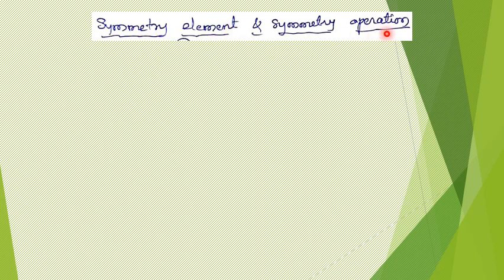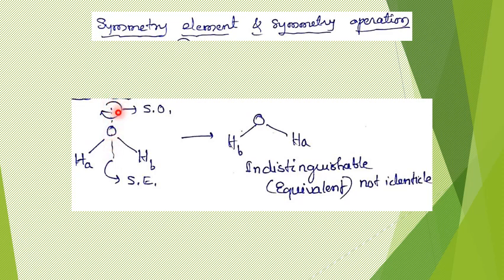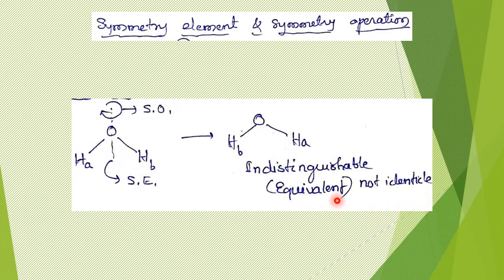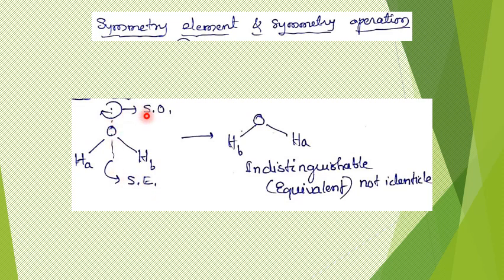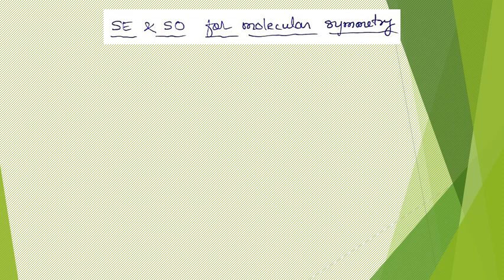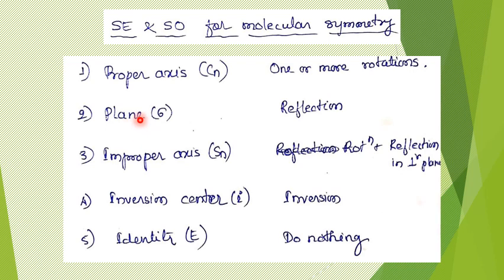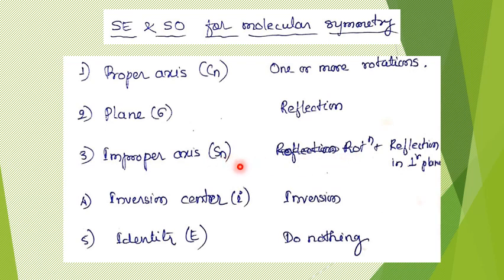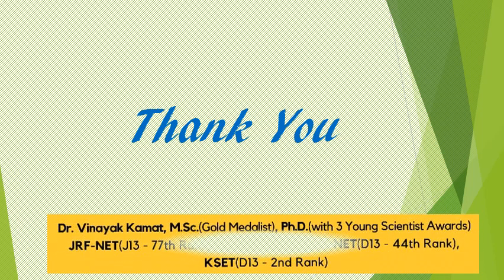Symmetry Elements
Meaning of the terms symmetry element and symmetry operation. Different kind of molecular symmetry elements.